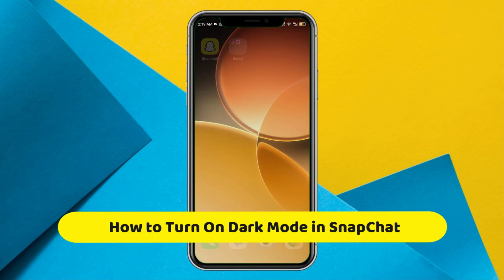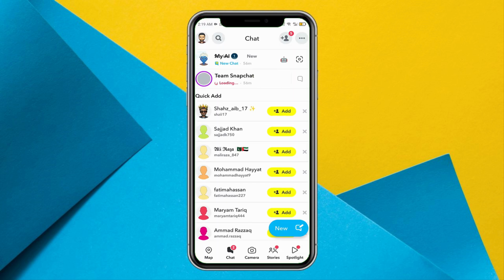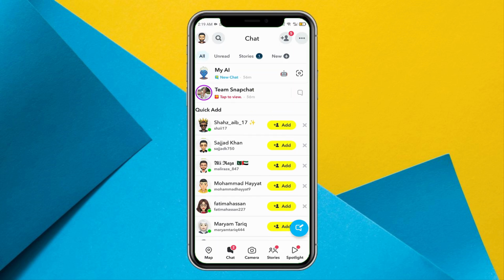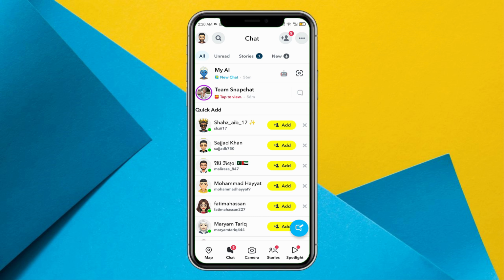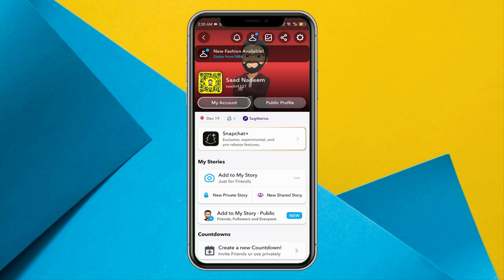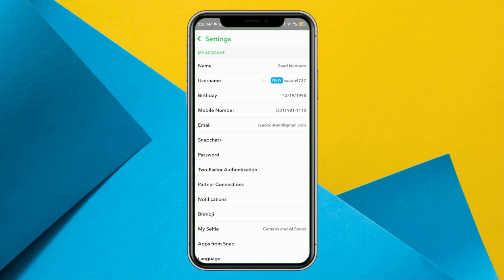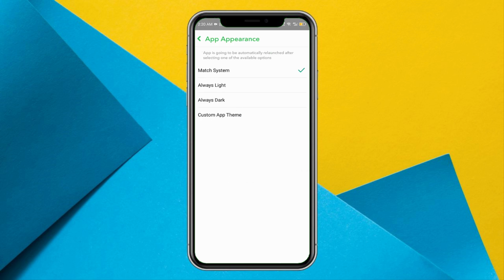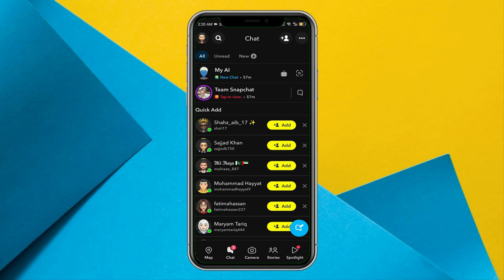How to Turn On Dark Mode in Snapchat | Step-by-Step Guide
Want to enable Dark Mode on Snapchat? In this easy step-by-step guide, I'll show you how to turn on Snapchat’s dark theme on both Android and iPhone for a better viewing experience at night!

🔹 What You’ll Learn:
✅ How to enable Dark Mode on Snapchat (Android & iPhone)
✅ Alternative methods if Dark Mode is not available on your device
✅ How to force Dark Mode on unsupported Android devices
✅ Troubleshooting tips if the option is missing

✔️ Reduce eye strain and save battery life
✔️ Works for both Android & iOS users
✔️ Quick and easy-to-follow guide